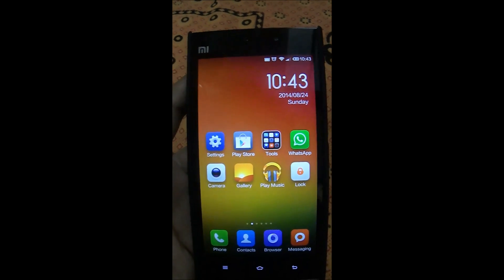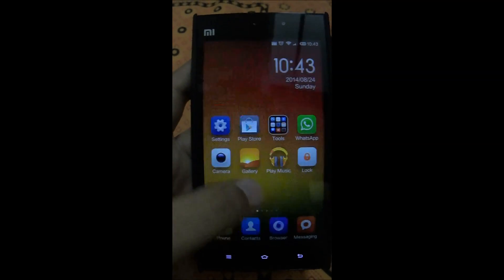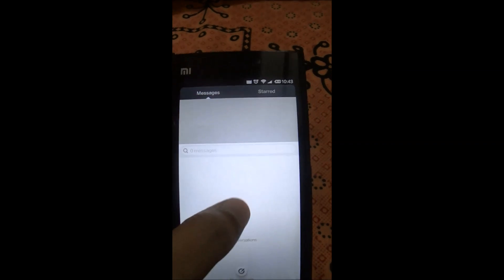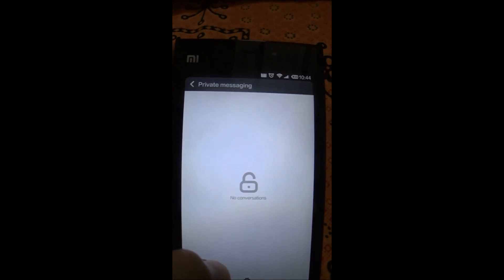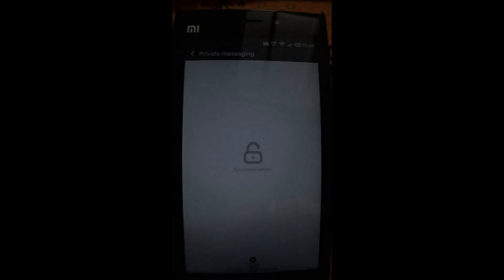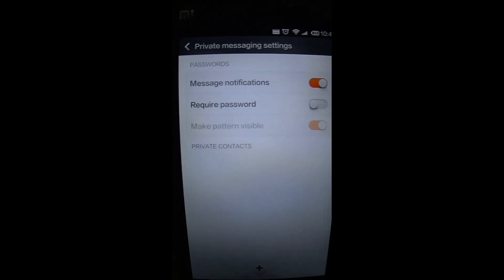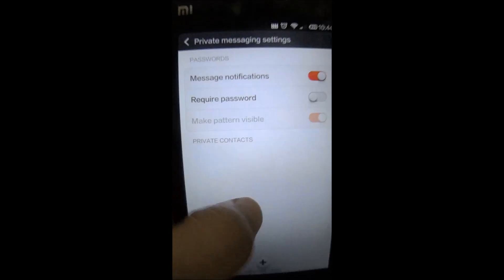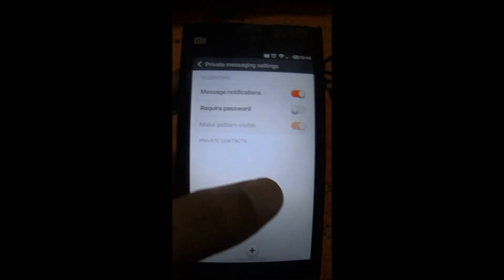How to use Private or Secret Messaging in MIUI 4/5/6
How to use Private or Secret Messaging  in MIUI  MI3, Mi4, Redmi 1s, Redmi Note, Mi PAD